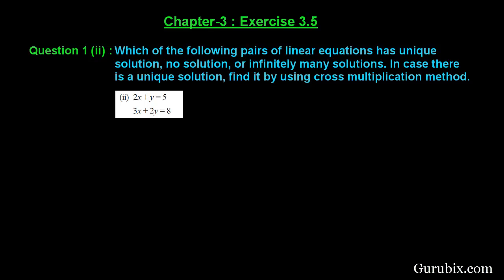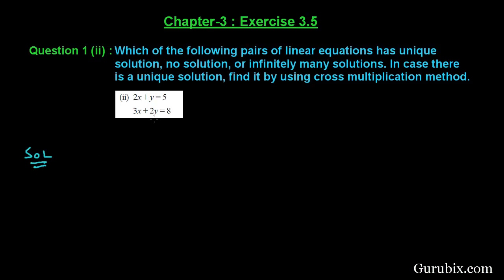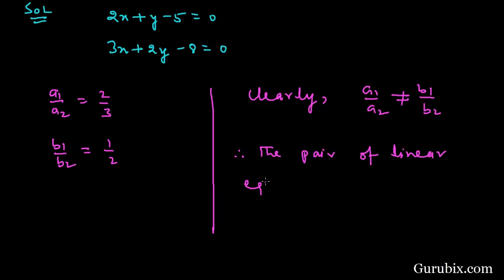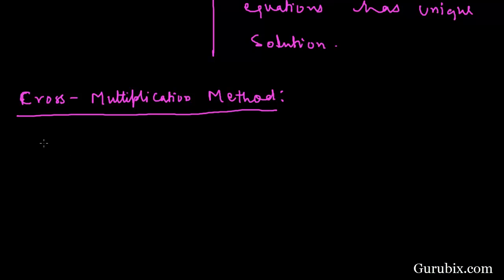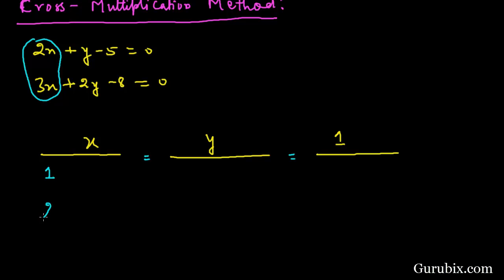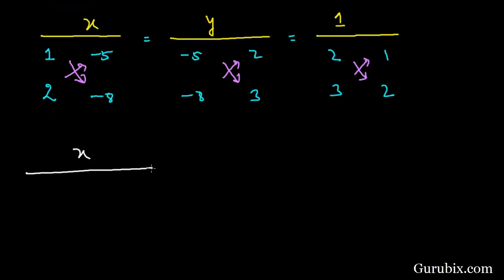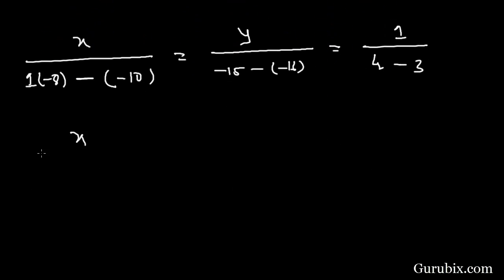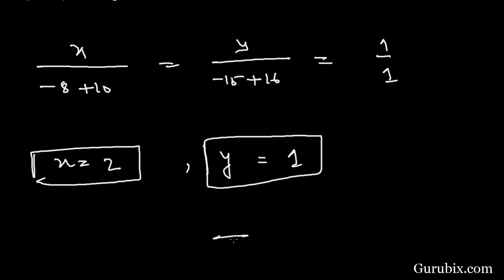Ex 3.5 : Q.1(ii) : Which of the following pairs of linear equation ... Ch 3 | Math for Class X CBSE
Which of the following pairs of linear equations has unique solution, no solution, or infinitely many solutions. In case there is a unique solution, find it by using cross multiplication method.